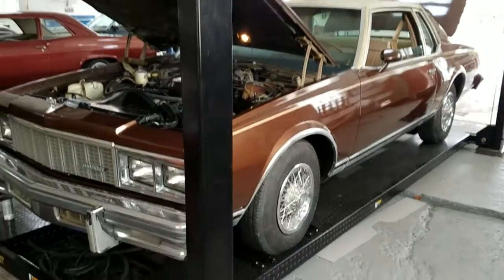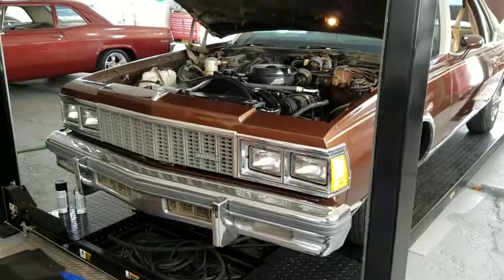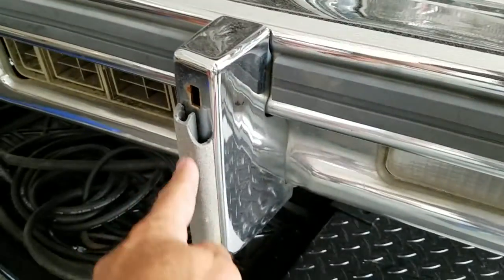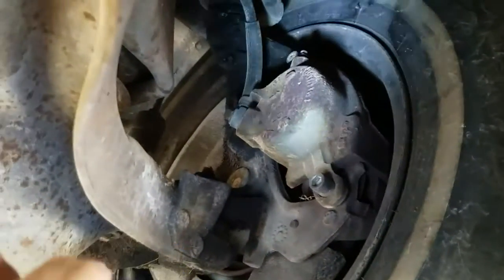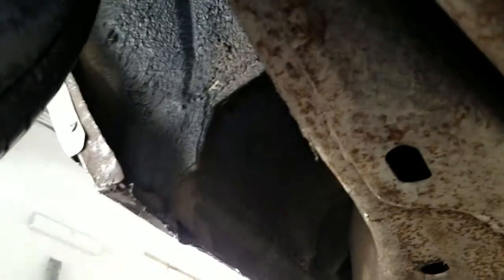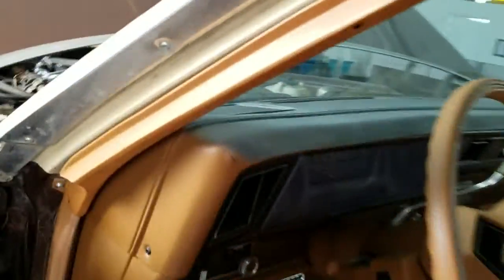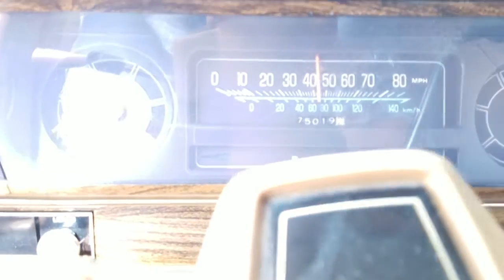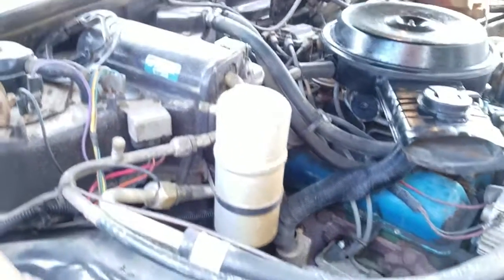1979 Caprice Classic for sale pre purchase auto inspection & car appraisal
In western Michigan certified auto appraiser Jason Phillips inspected this classic Caprice coupe for an out of state buyer seeking to purchase it. Other than a repaint, this car is basically the same as it left the factory, except for the wear and tear.